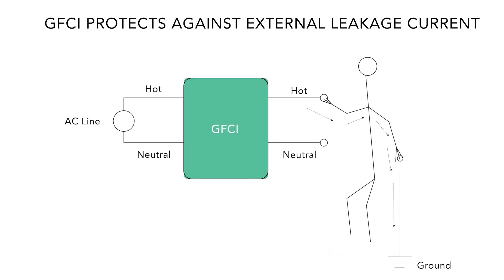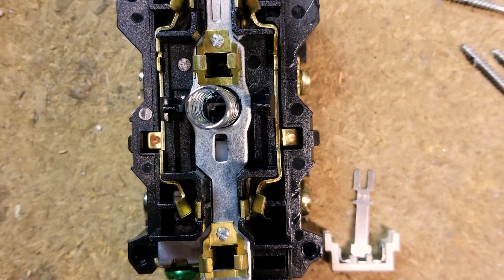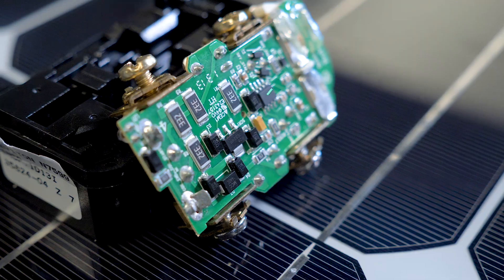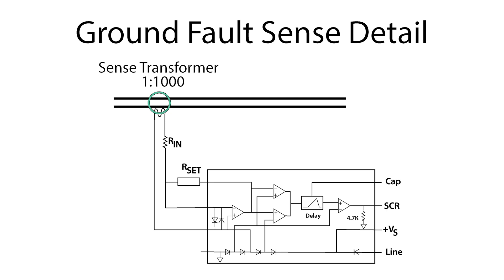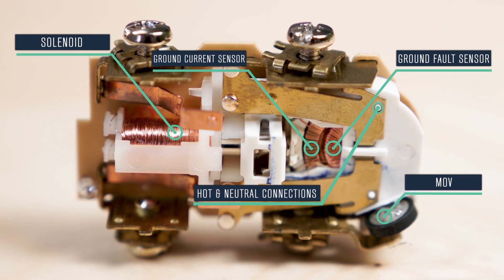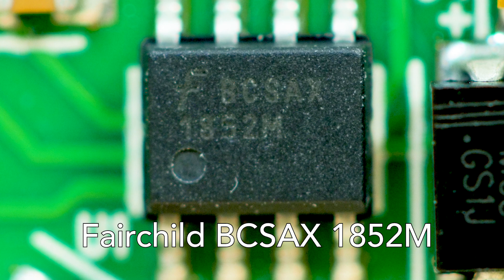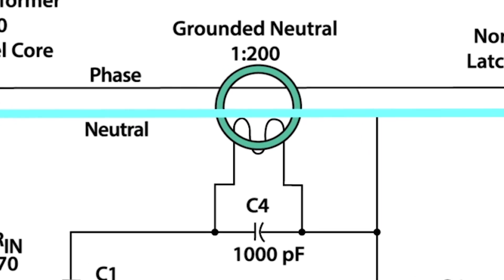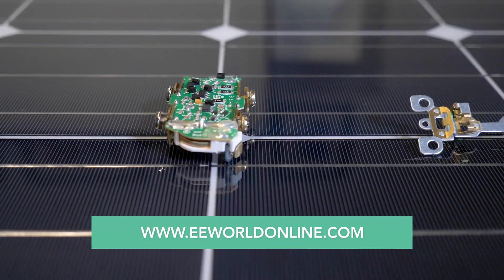Teardown: Leviton Ground fault circuit interrupter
GFCIs detect hazardous current paths to ground and ground-to-neutral faults. They are relatively simple but have circuit details that can be tricky to figure out. In this short video we go through the main functions of the main GFCI controller chip and the sensors that let it detect fault currents of various natures.